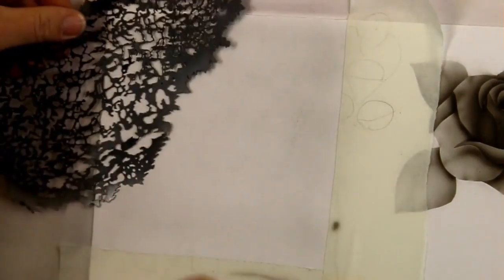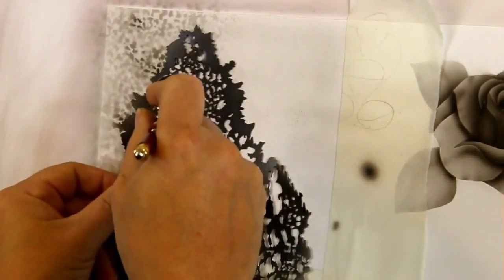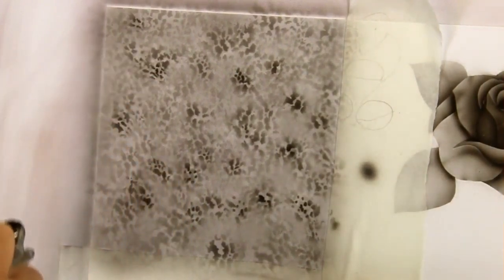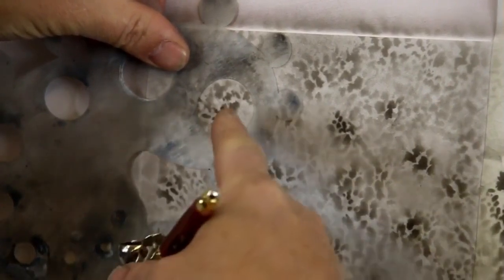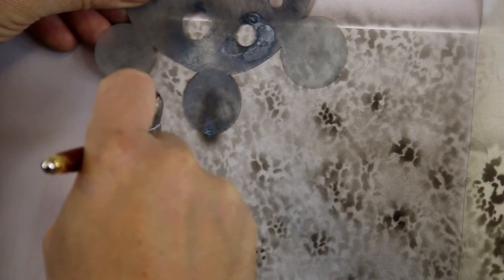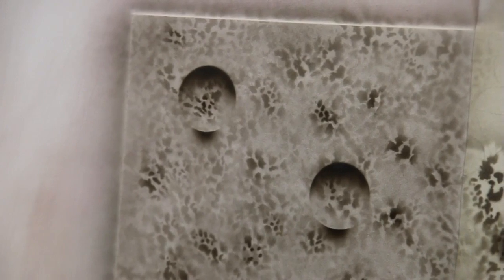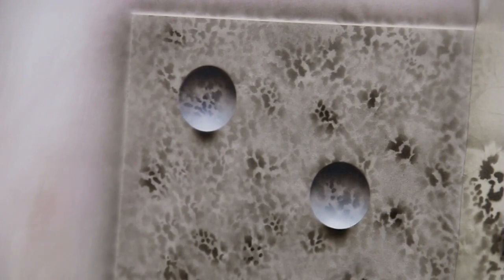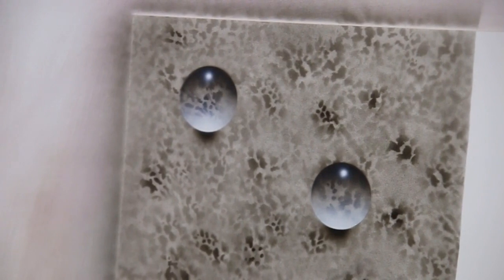How To Use Airbrush Shields For Beginners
This is a fun little exercise that shows you how to use airbrush shields to create water droplets with a textured background. Pay attention to all the pointers regarding overspray and watching when the shields get wet with paint. Also, remember to air dry with the airbrush as you spray through the shield.